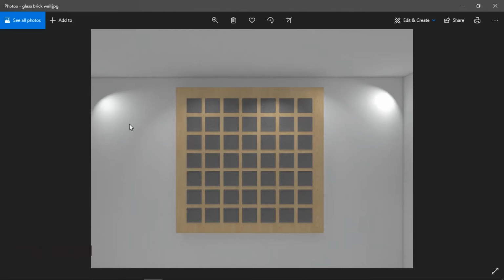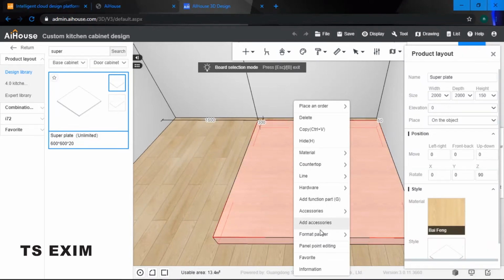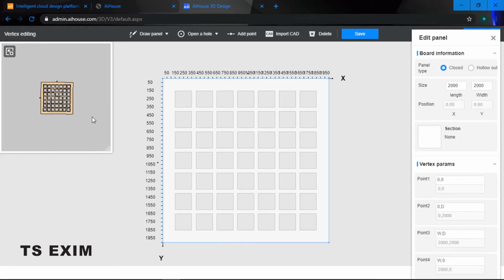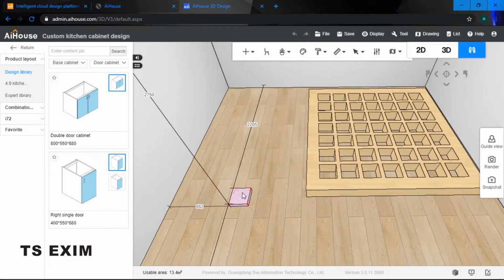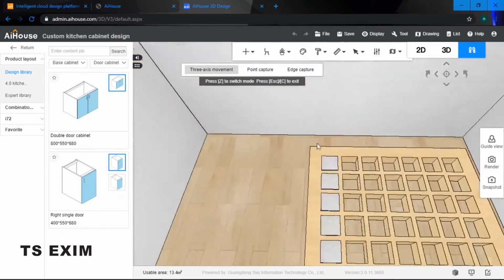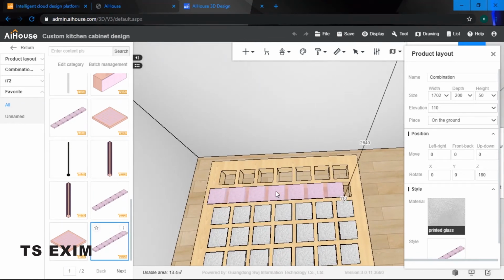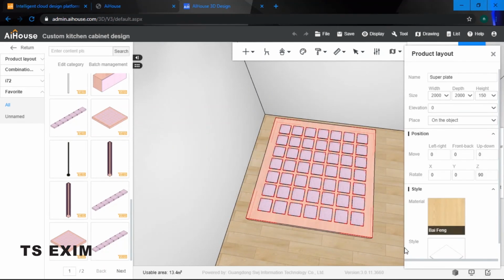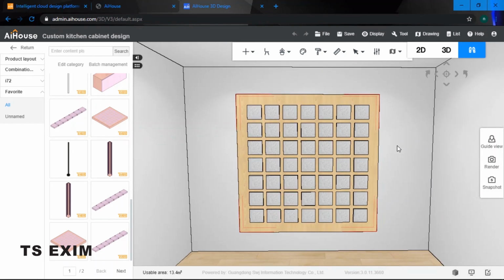[Panel Point Editing FAQ] How to make glass brick wall? | AiHouse